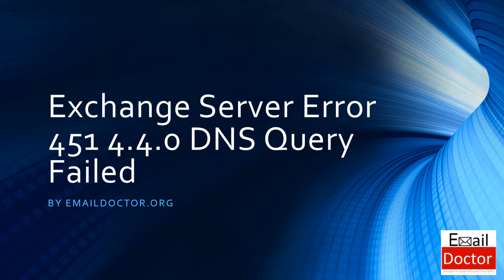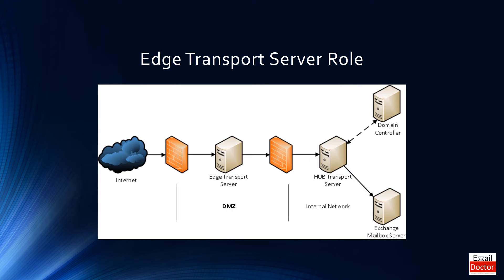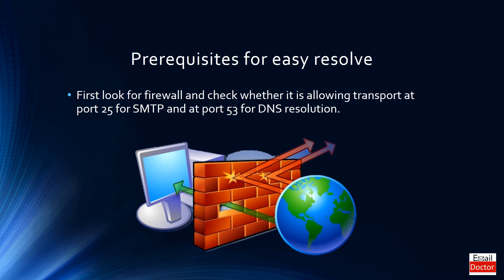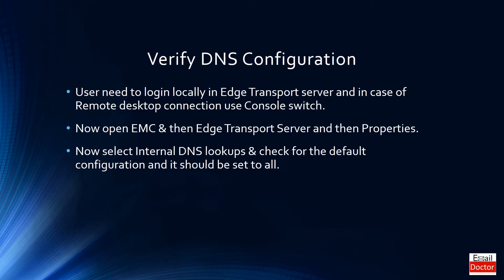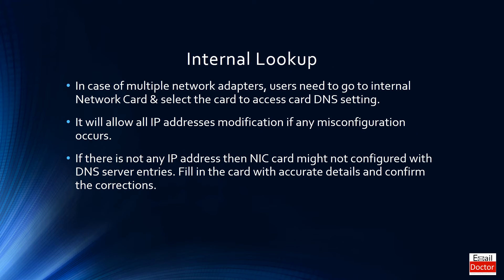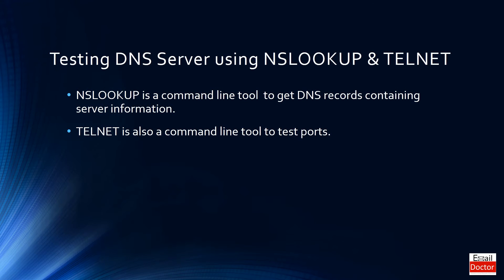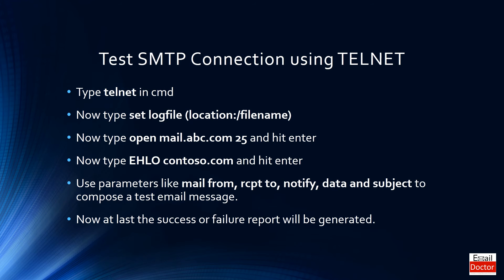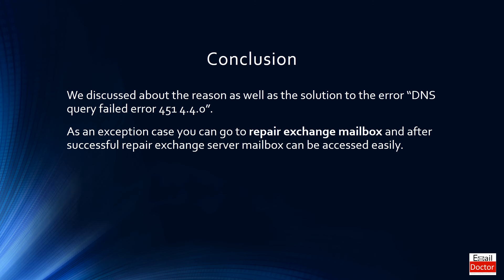Microsoft Exchange Server Error 451 4.4.0 DNS Query Failed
Fix exchange server error 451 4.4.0 dns query failed. exchange 2010 dns lookup failed error resolution.
Know cause and symptoms to the error. The prerequisites for easy resolve and if it fails then go for the solution.
Manage Edge Transport server role to resolve the error.
This is also the solution of some following errors:
- Exchange 2010 Error 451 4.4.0 DNS Query Failed
- Exchange 2013 Error 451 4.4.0 DNS Query Failed
- exchange 2013 queue 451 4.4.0 dns query failed
- 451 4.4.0 dns query failed exchange 2010 hub transport